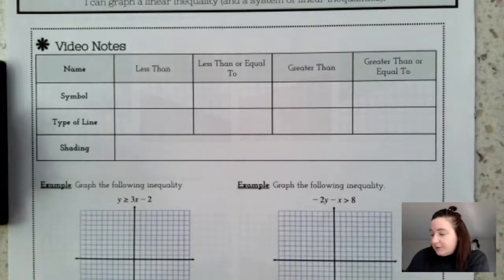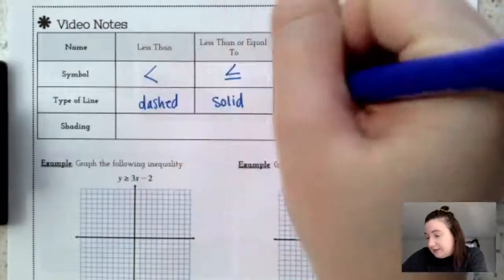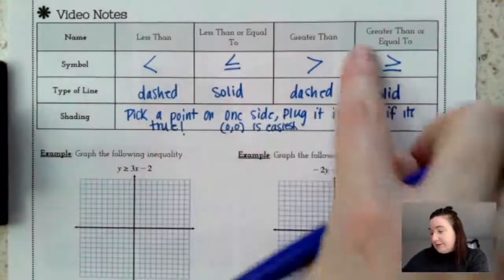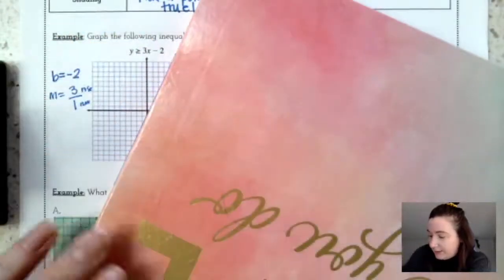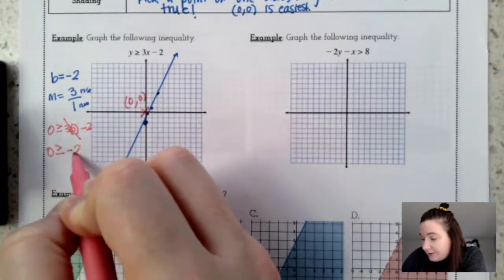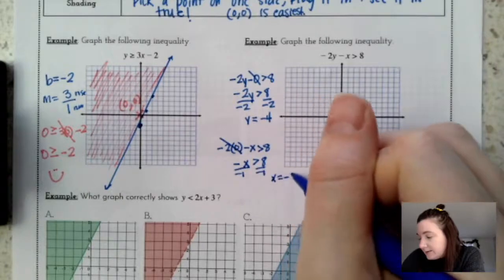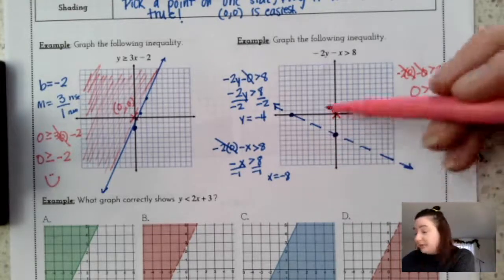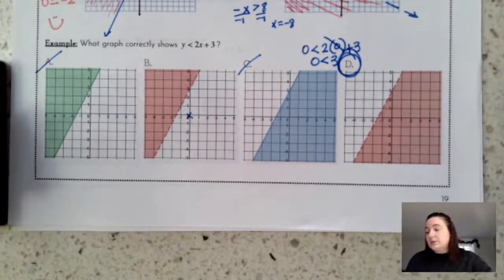3.2.3 Video Notes